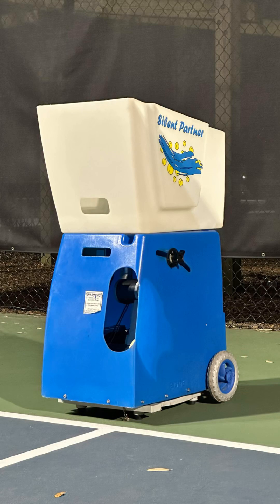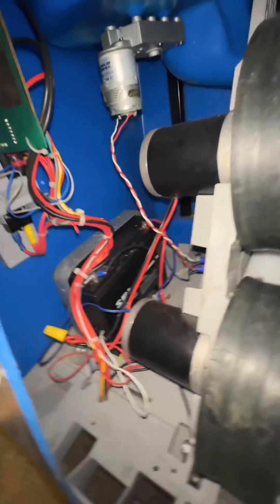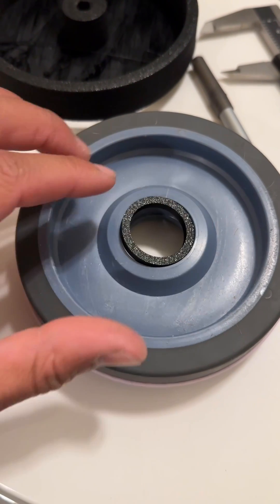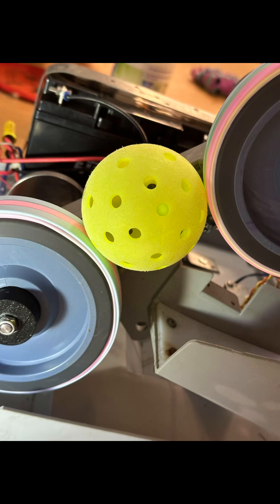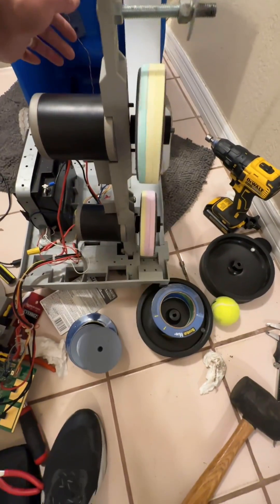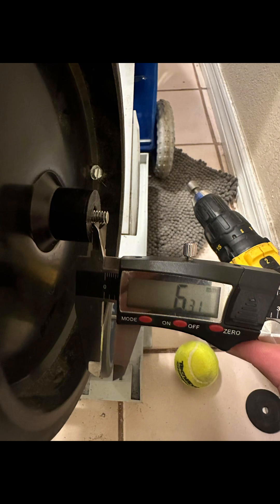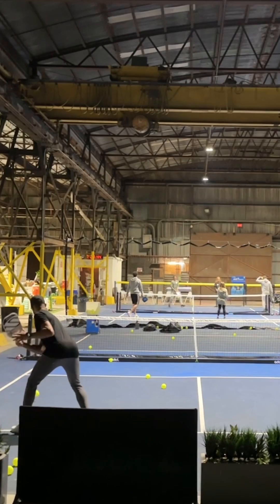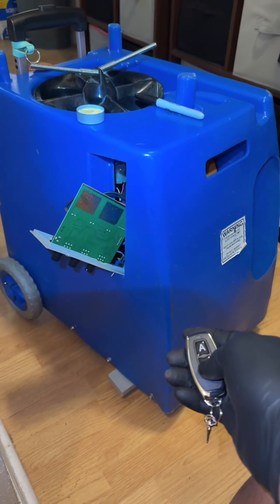Converting A Tennis Machine To A Pickleball Machine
Hey everyone,

I recently converted an old tennis machine into a pickleball machine, and it’s been a fantastic project! Now, I’m looking to take it to the next level and include some additional remote features.

Does anyone have any ideas on how I can continue to build off this concept? Specifically, I’m interested in the best way to add a stepper motor to the throwing arm to adjust the height. Any advice or insights from your experiences would be greatly appreciated!

Thanks in advance for your help!